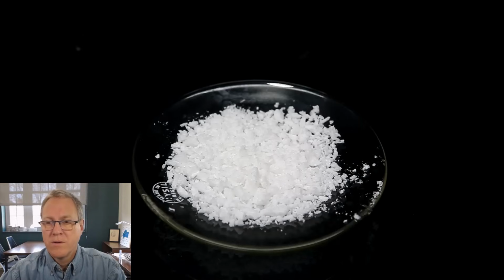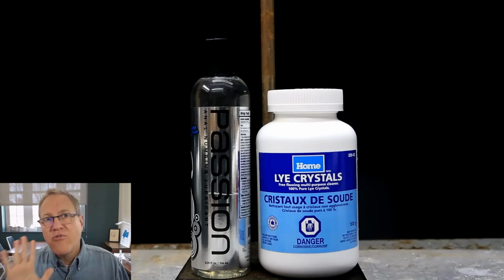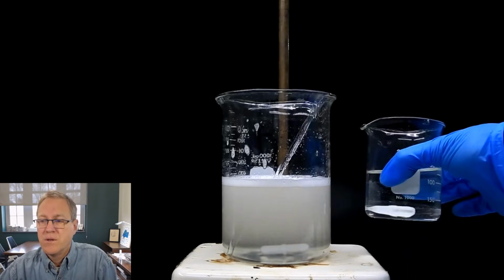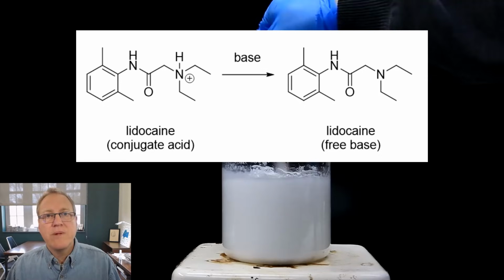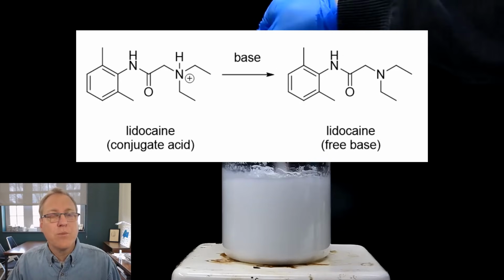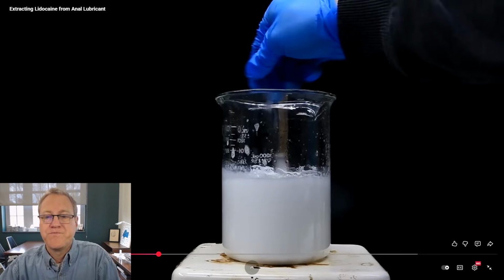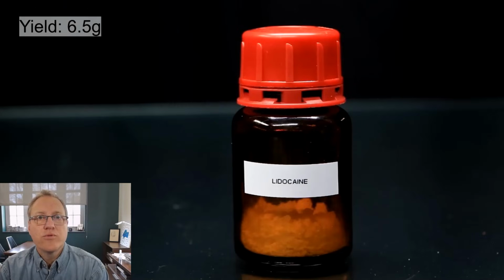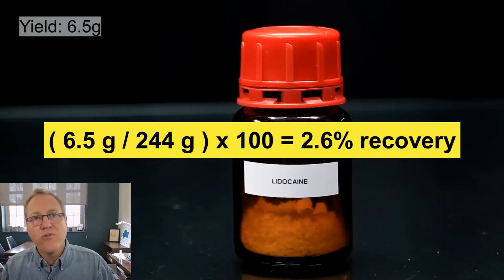reaction to NileRed video - isolation of lidocaine from numbing lube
This video is a reaction to NileRed's video on isolating lidocaine from Extra Strength Passion anal numbing lubricant. The extraction involved diluting the lubricant in water, adding base until the solution reached a pH of around 14, filtering the precipitated lidocaine, dissolving the lidocaine in ethanol, filtering any non-ethanol soluble impurities, reprecipitating the lidocaine with water, filtering the clean lidocaine, and allowing the product to air dry.  The recovered mass was 6.5 g.  If the starting lubricant had a mass of 244 g, then the mass recovery was 2.6%, which is not far from the theoretical 5.0% of the lubricant product.